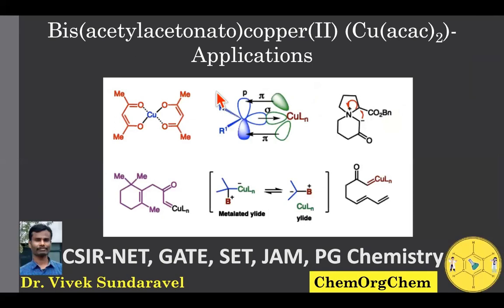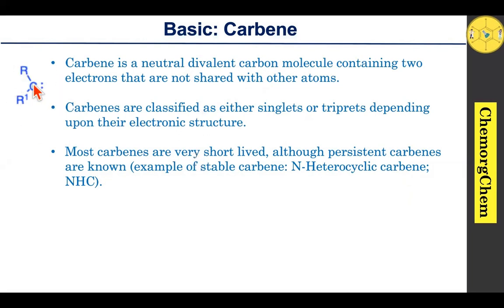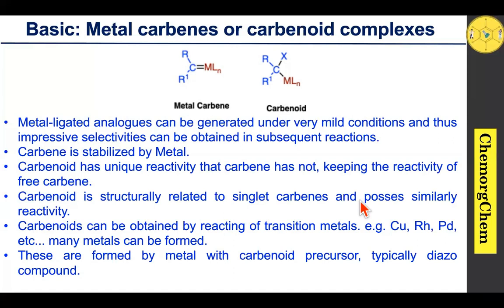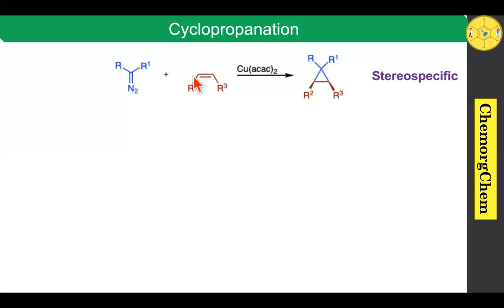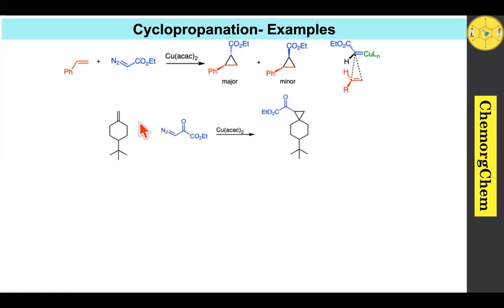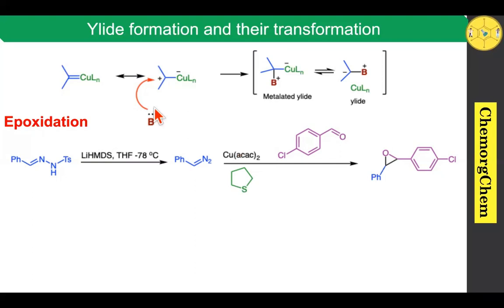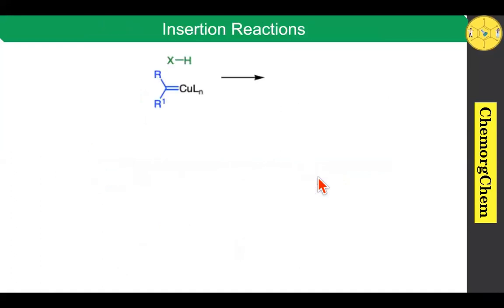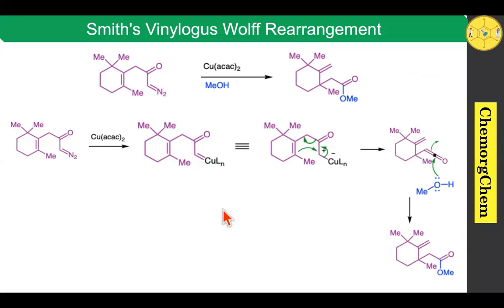Bis(acetylacetonato)copper(II)|(Cu(acac)2)-Applications​ in Organic Synthesis|ChemOrgChem🔥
Join me on a chemical journey as we delve into the versatile world of   Bis(acetylacetonato)copper(II)|(Cu(acac)2)! From the formation of Cu-carbene from diaza compounds to facilitating selective reactions, discover how this remarkable catalyst revolutionizes organic synthesis. Get ready to unravel its applications and witness its transformative impact on the world of chemistry!"

📚 What You'll Learn:

Understand the reactivity and selectivity of Cu(acac)2.
Work through solved problems to solidify your knowledge.
Common misconceptions and how to avoid them.
👩‍🔬 Who Should Watch:
Chemistry students seeking clarity on selectivity and reactivity of cyclopropanation, ylide formation, epoxidation, aziridination, [4+1]cyclization, alkenylation, vinylogues Wolff rearrangement by Cu(acac)2.
Enthusiasts curious about the intricacies of organic transformations.

🚀 Why Watch:
Clear explanations for easy understanding.
Solved problems to enhance your problem-solving skills.
Tips and tricks to approach  Cu(acac)2 related problems with confidence.
Drop them in the comments below! Your engagement fuels our passion for creating valuable content. Let's unravel the mysteries of Cu(acac)2 catalyst together!
Cu carbene
diazo compounds